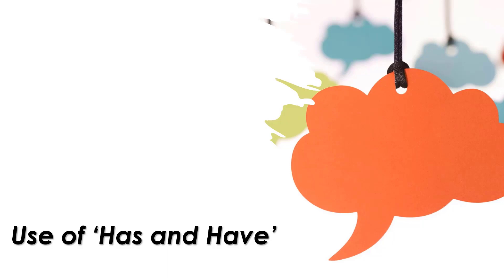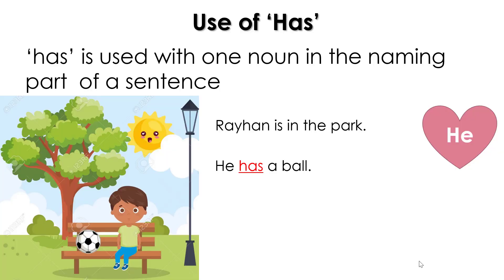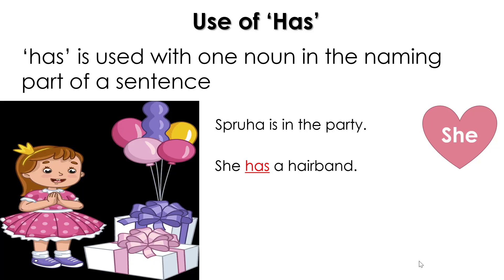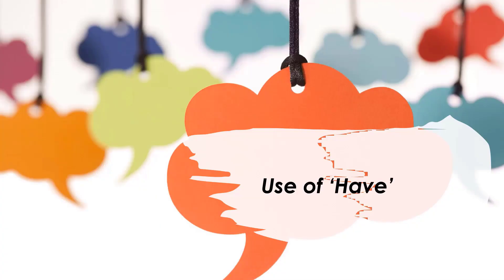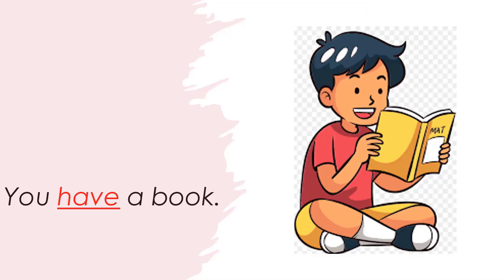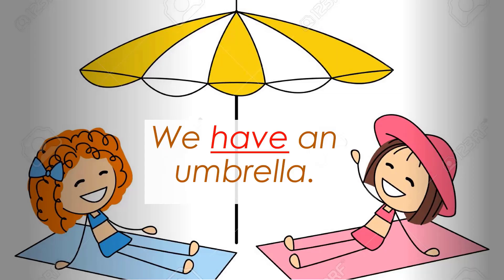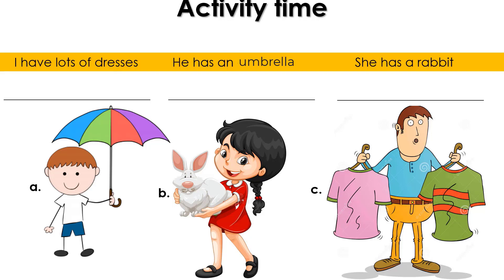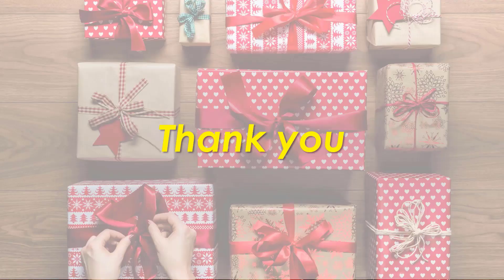Use of 'Has and Have'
Correct use of 'has and have' whenever we speak or write in English.